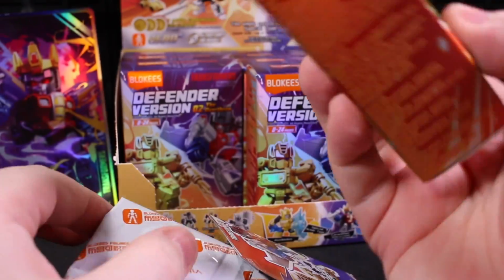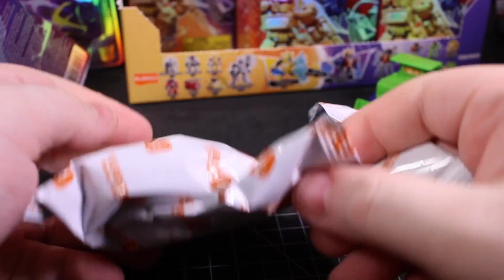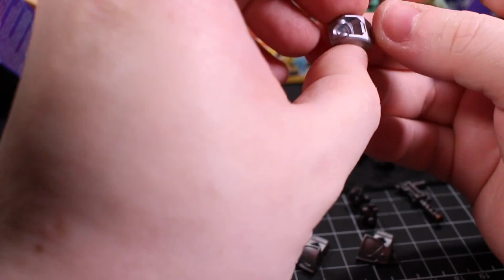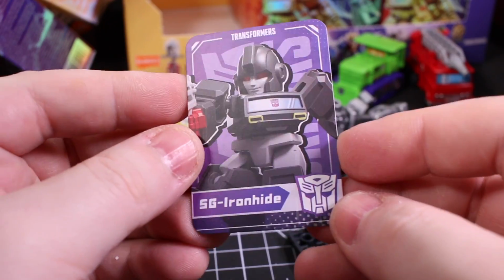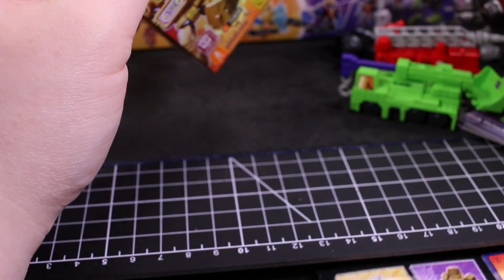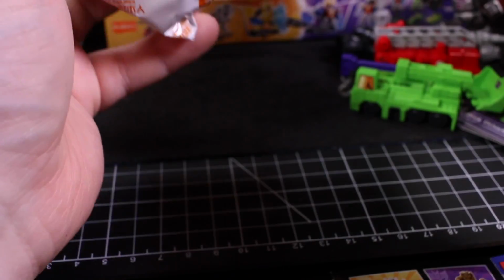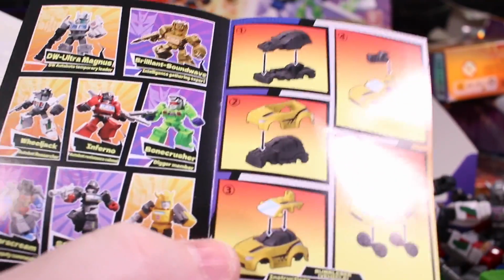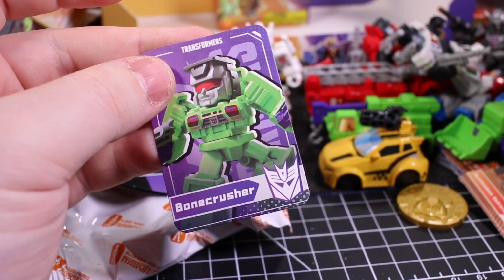Voxshredding Blokees Defender 02 The Overthrow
The smallest of Blokees pack the juiciest chases.

※This video is for adult collectors and hobbyists, and not intended for kids!※